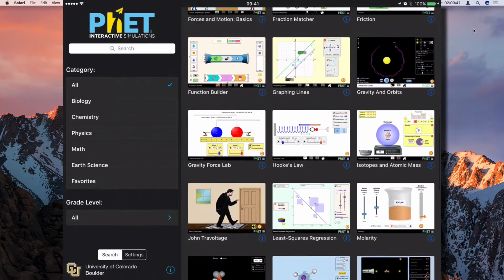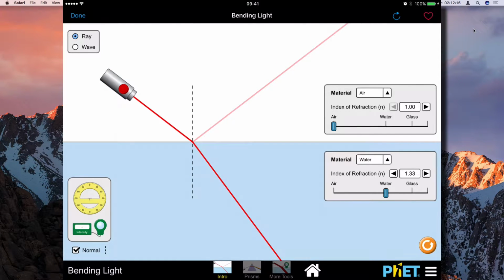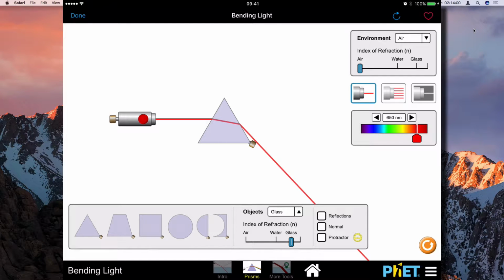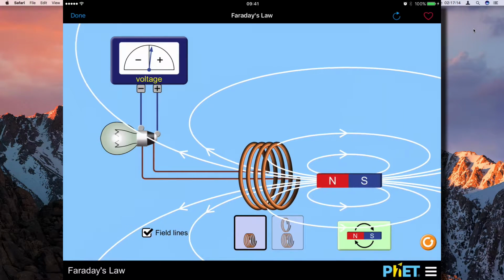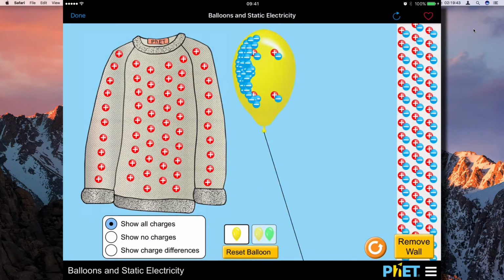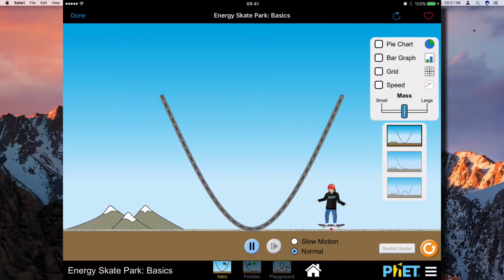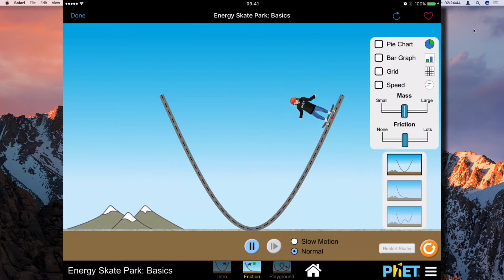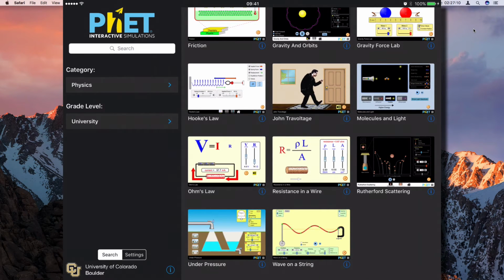PhET Interactive Simulations